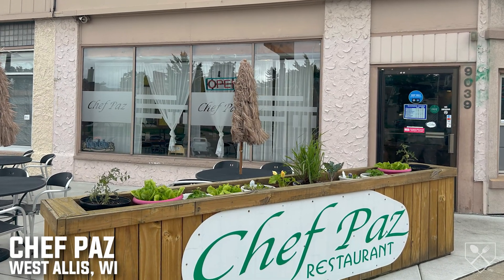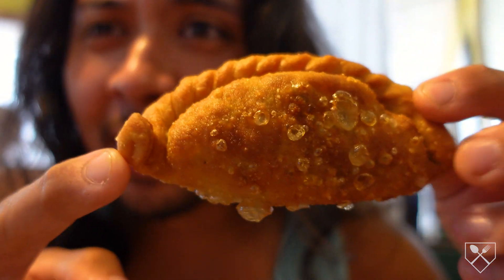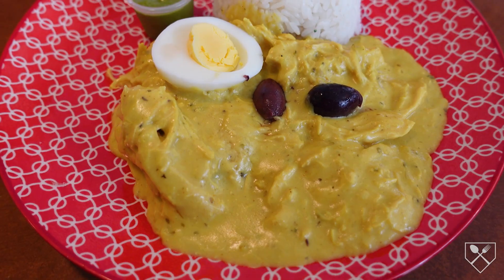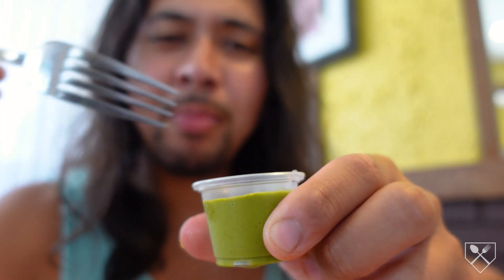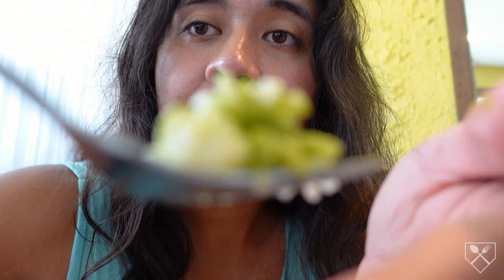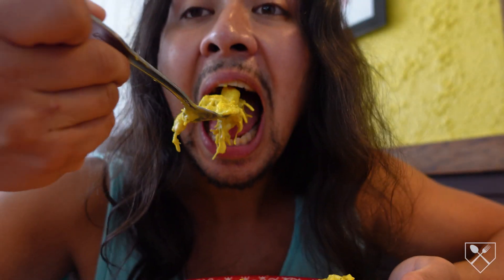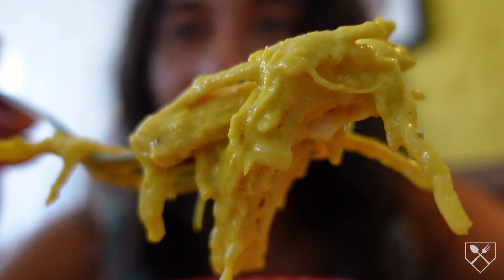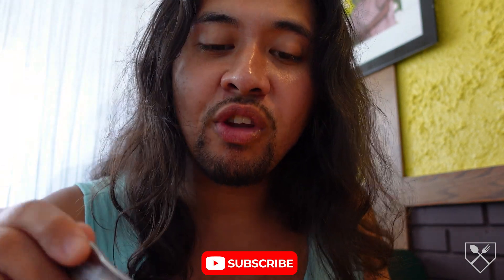Chef Paz: AMAZING Peruvian food in the Milwaukee-area! (Flavor Of The Week)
On this "Flavor Of  The Week," we hit up Chef Paz and get some fantastic Peruvian food! Chef Paz is highly-rated, and you'll see why it is on this episode!

Restaurant: Chef Paz | Serving: Peruvian cuisine | Location: West Allis, WI

Lets dig in, together!

Click the Teespring down below link to buy my custom merch! Buy yourself a hoodie or a tank! Heck, get your family members a t-shirt! They'll love it!

I launched my own website! Click the link below, take a browse and let me know what you guys think! Browse my interactive map in which I pin every place I've ever eaten at!

Foodie
Food Blog
Food Blogs
Food Vlog
Food Vlogs
Foodie Nation
Milwaukee Foodie